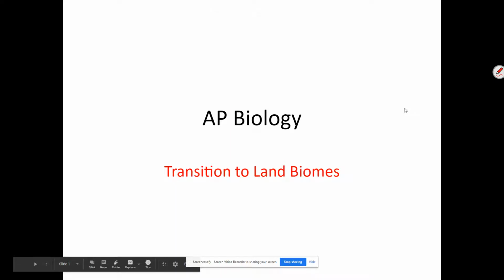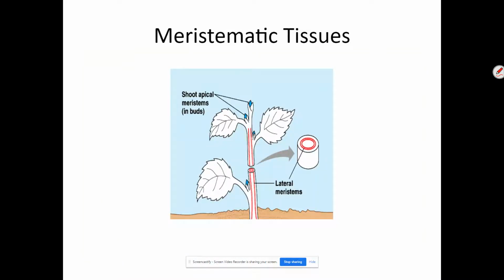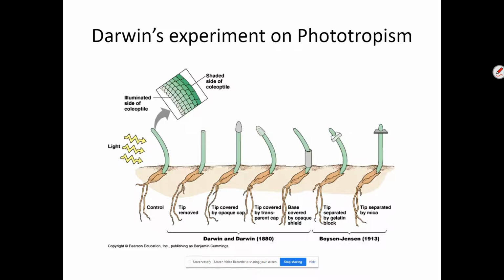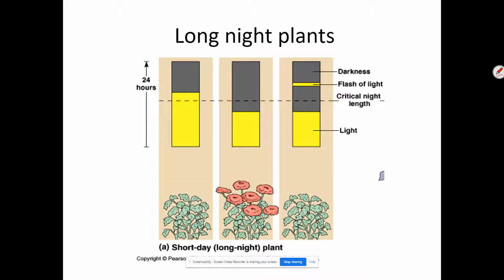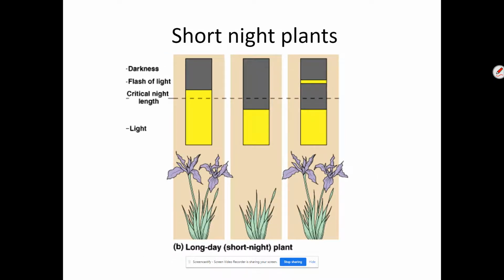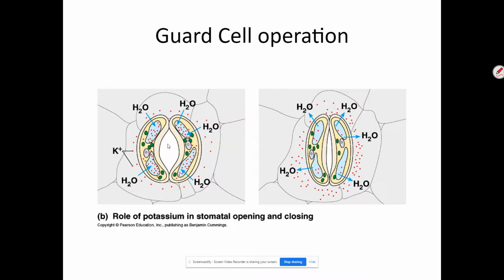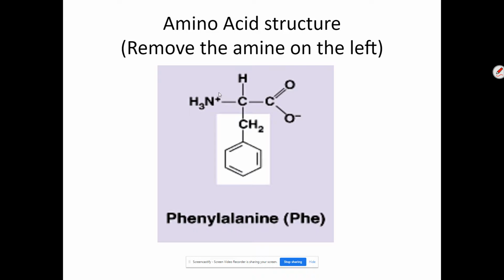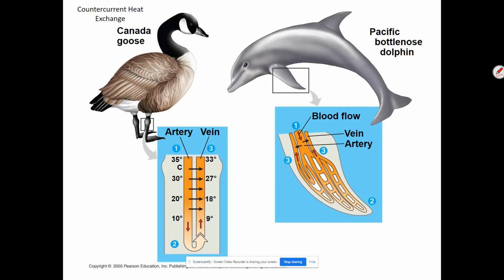Unit 7.3 Transition to Land